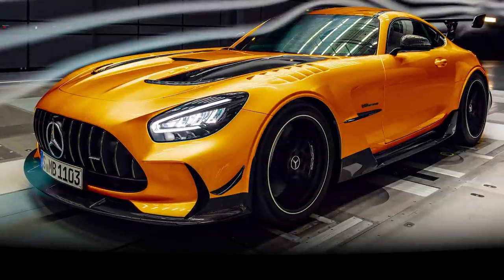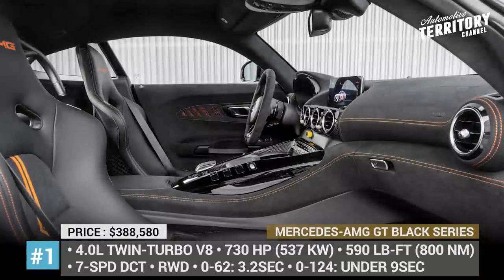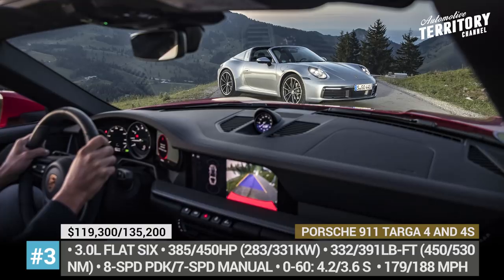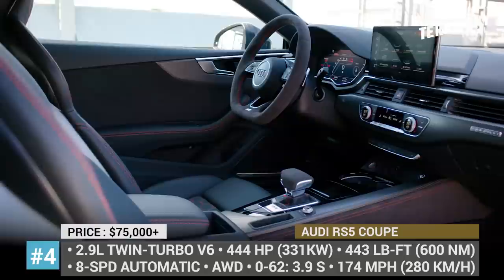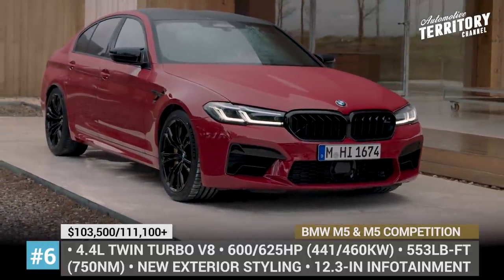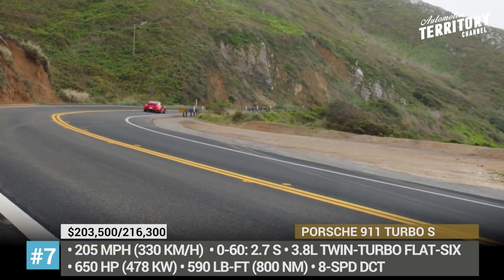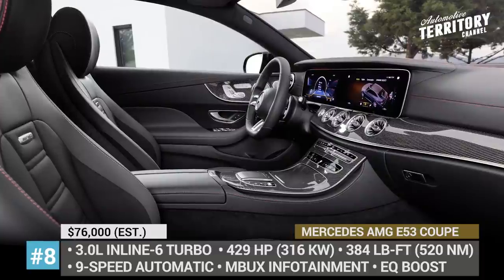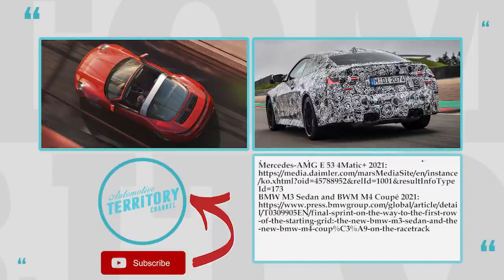9 New German Sports Cars of 2021: Review of Models Worth Waiting For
If your country is interconnected with autobahns that have no speed limit, the national automotive industry has to match the opportunities given to the drivers. Germany is doing a solid job on both fronts satisfying the need for speed with amazing sports cars year after year. In this episode we will be giving you a quick roundup of the newest models within the class that have been precisely engineered for pure speed and on the road excitement.

#1 2021 Mercedes-AMG GT Black Series:

After a series of teasers and spy shots, Mercedes has finally unveiled the AMG GT Black Series supercar which is intended to dethrone the previous GT PRO flagship. Barely street-legal, the extreme coupe is powered by a 4.0-liter twin-turbo V8 producing 730 horsepower and 590 pound-feet of torque.

2021 BMW 4 Series is probably one of the most controversial BMW reveals of the year. Despite the uneven reception, the company decided to stick to the look of the Concept 4 model, giving the 2021 coupe a huge kidney grille with 3D pattern design, new Air Curtain intakes, and a duck-tail spoiler in the rear.

#3 2021 Porsche 911 Targa 4 and 4S

This summer, the fans of the Targa body style can finally get their hands on the latest, 992 generation of the model. Revealed in 4 and 4S configurations, the 2021 Porsche Targa looks rather similar to the previous model and features a retractable roof above the front seats and a wraparound rear window.

#4 2020 Audi RS5 Coupe

Facelifted for 2020, the Audi RS5 Coupe arrives larger, beefier, cleaner and, more importantly, lighter. The major exterior update is the front end with wider honeycomb grille, bigger air intakes and standard Matrix LED headlights.

#5 2021 Porsche 718 Cayman & Boxster GTS 4.0

Positioned between the mid-level GTS and the flagship GT4 models, the 2021 Porsche 718 Cayman & Boxster GTS 4.0 become the cheapest 718 sportscars that you can get with the potent flat six mill, instead of the usual 4-cyllinder.

#6 2021 BMW M5 and BMW M5 Competition

The current generation of the M5 performance sedan already possesses superior performance characteristics, but with the 2021 facelift, the car gets even sharper exterior design and more advanced chassis tech.

#7 2021 Porsche 911 Turbo S and Turbo S Cabriolet

2021 Porsche 911 Turbo S is the flagship model in the updated 911 range, that arrives both in a coupe and cabrio body styles. The car come with a new 3.8-liter, twin-turbo flat-6 now produces 650 horsepower and 590 pound-feet of torque, which represent a 70 hp and 37 lb-ft advantage over the previous 991 generation.

#8 2021 Mercedes AMG E53 Coupe

The refreshed E53 family will go on sale later in 2020, and we can already see that the mid-life facelift offers more than simply cosmetic updates. Though the car gets the same 3.0-liter inline-six turbo engine that returns 429 horsepower and 384 pound-feet of torque, it is now paired with the EQ Boost.

#9 BMW M3 Sedan and BWM M4 Coupé

The next generations of BMWs iconic sports cars are right around the corner, currently undergoing racetrack testing at the Sachsenring. Both sedan and coupe models are adopting a modified version of the new 3.0L Twin-Turbo inline 6-cylinder.